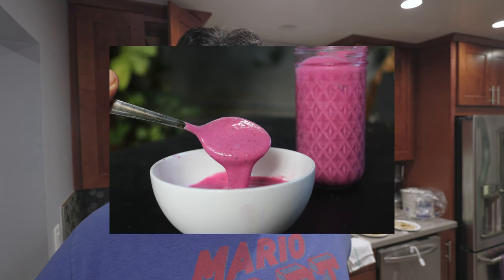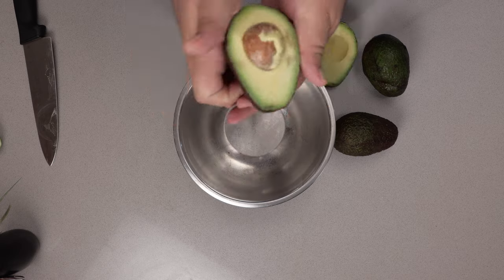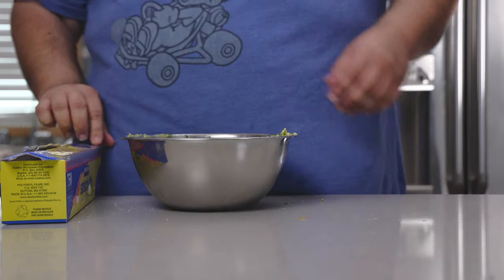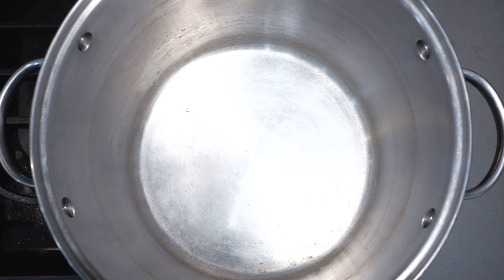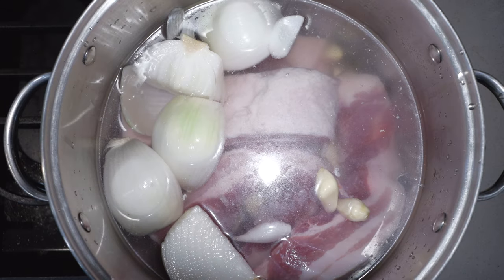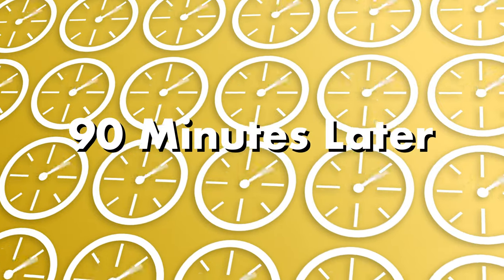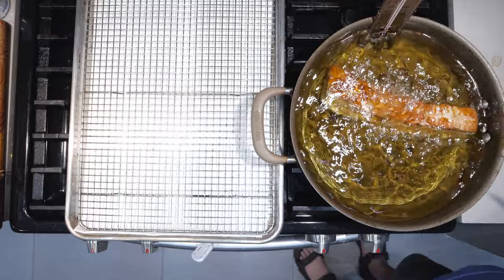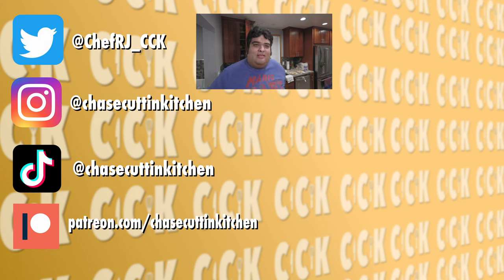Pork Belly Chicharron Tacos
So I decided to put my own spin on the recipe.  So let me show you how to make deep fried pork belly chicharron tacos the CCK way.  Oh and guacamole too.

Splatter Screen (what?  Thought I was joking?)